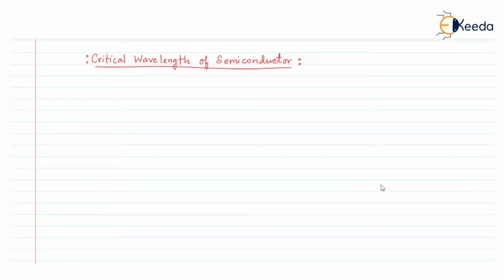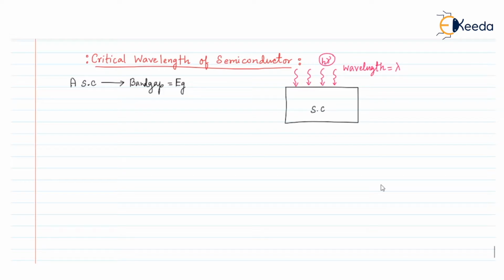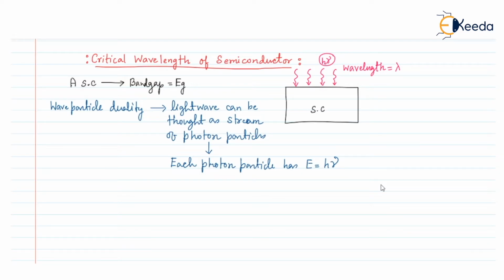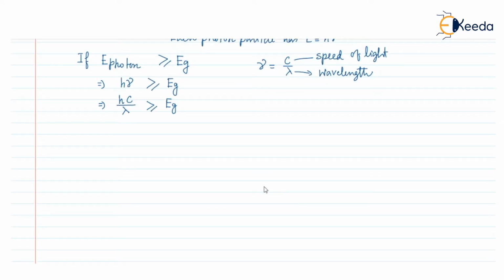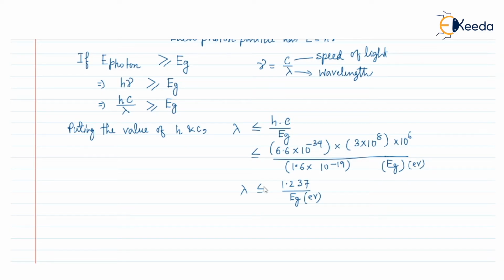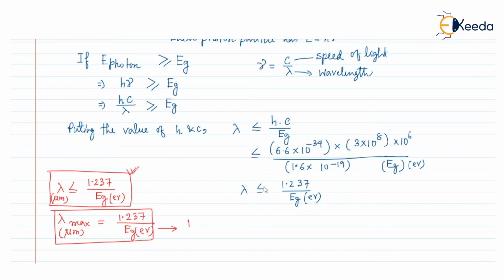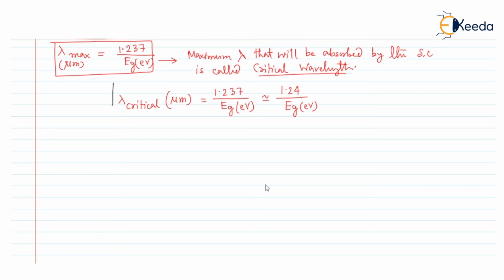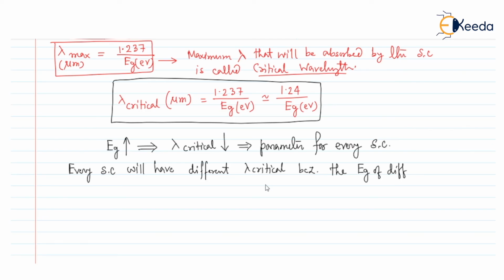Understanding The Significance Of Critical Wavelength In Semiconductors | GATE Electronic Devices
Explore the fascinating concept of "Critical Wavelength of Semiconductor" in this in-depth video on Electronic Devices, a crucial topic for GATE exam preparation. Join us as we break down the complexities of semiconductor physics, shedding light on the critical wavelength and its significance in electronic devices.

Key Topics Covered:

Understanding Semiconductor Physics
Critical Wavelength Explained
Role of Critical Wavelength in Electronic Devices
Practical Applications and Implications
GATE Exam Relevance and Importance

Happy Learning.